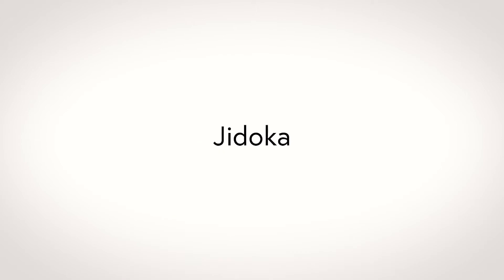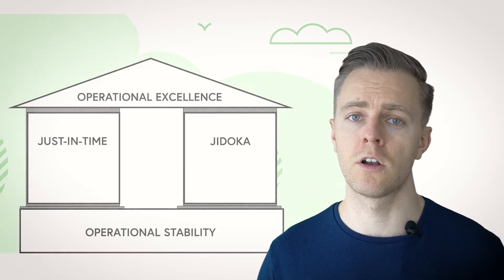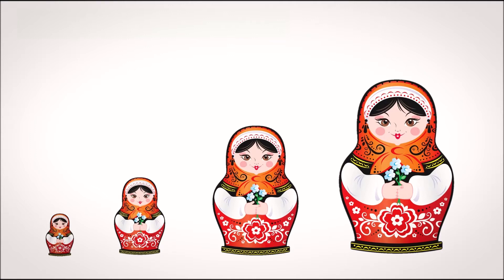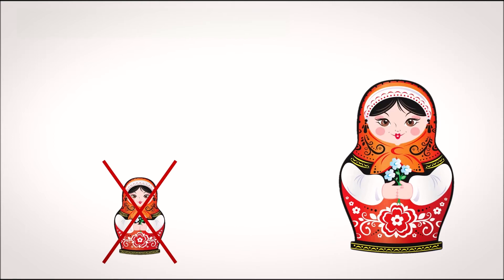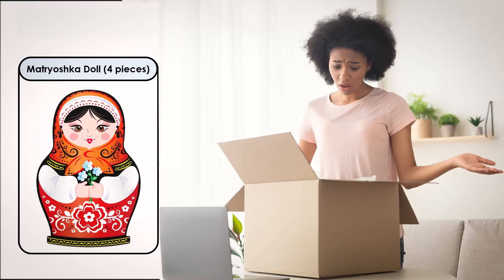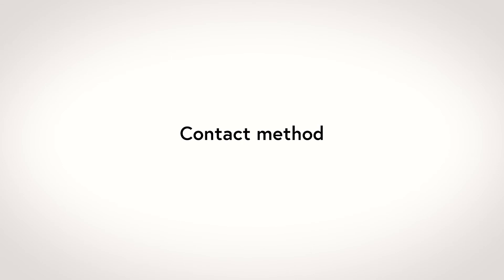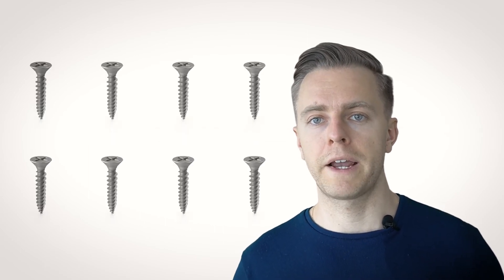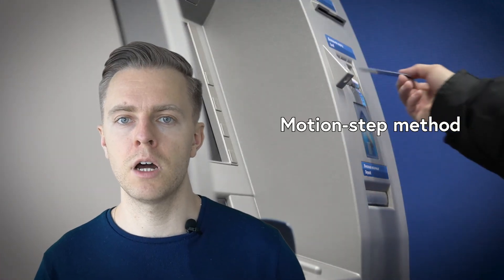Jidoka and Poka Yoke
Sven Januszek gives a lecture about Jidoka and PokaYoke. You will learn about defects, how to deal with them, and how to prevent them. This is one of the videos of the POM4all initiative by Prof. T. Netland at ETH Zurich. Feel free to use all POM4all videos as you please in your studies and lectures:)

The lecture videos are made for an introductory course in Production and Operations Management (POM).